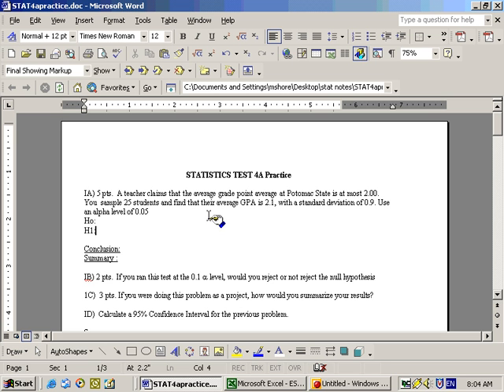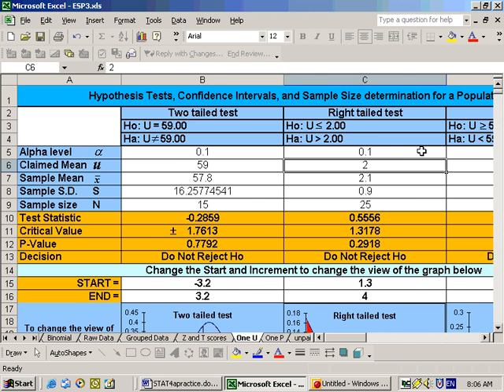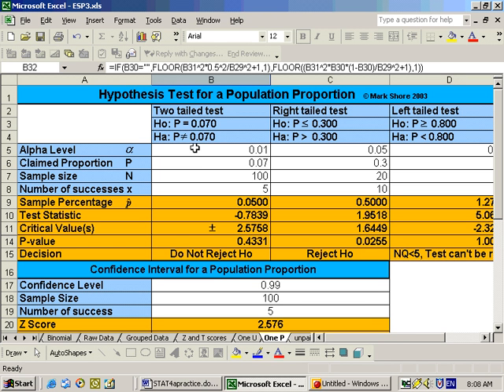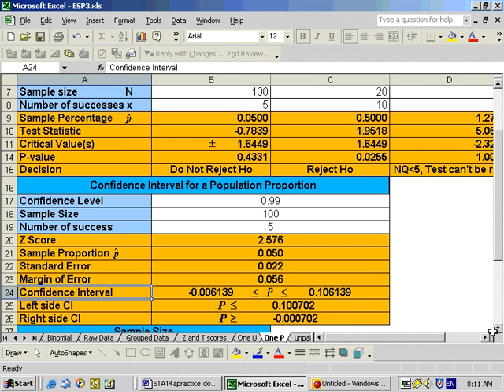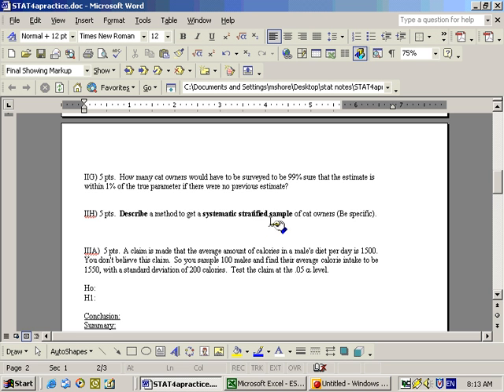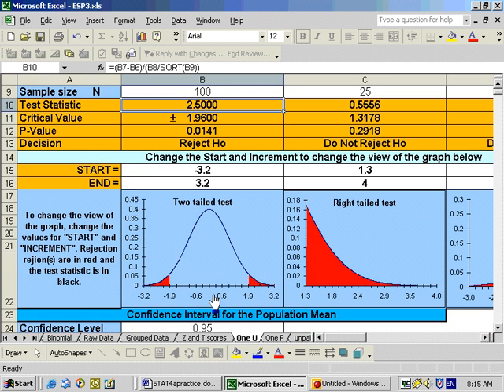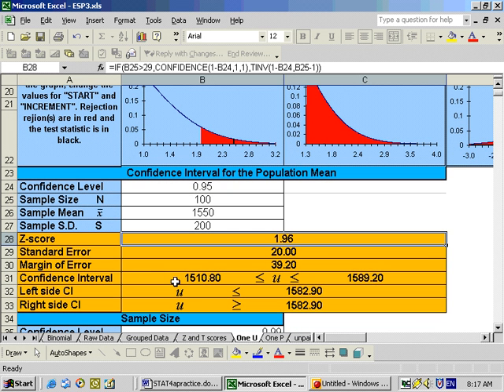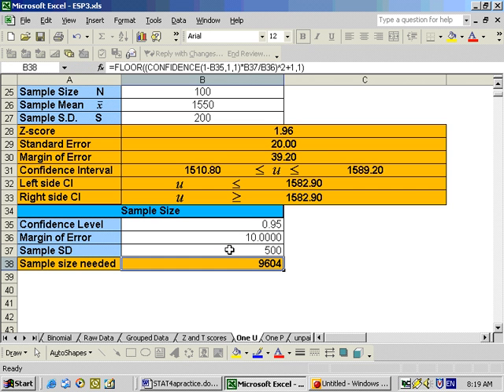Practice Test for chapters 5 and 6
Confidence Intervals and Hypothesis tests